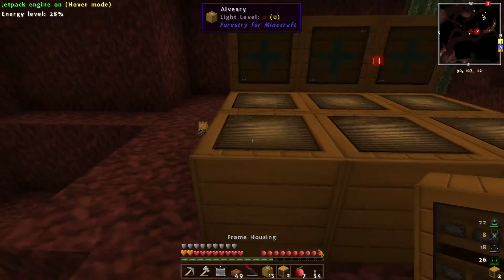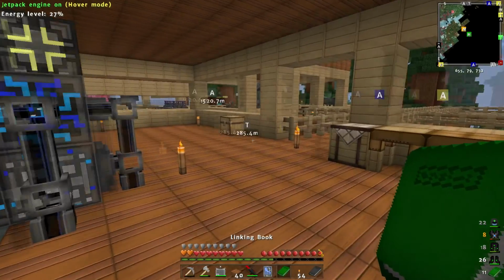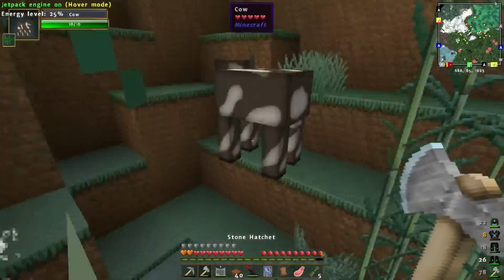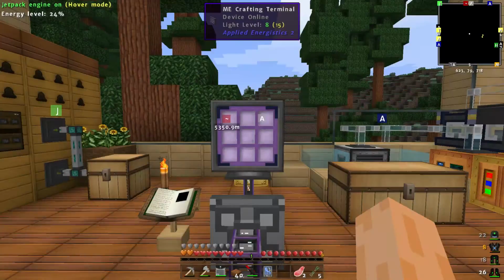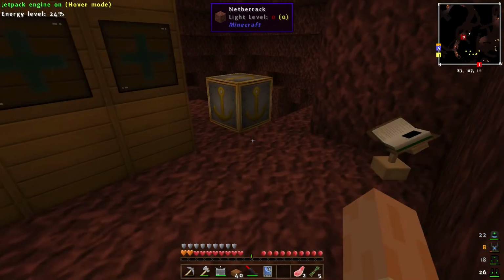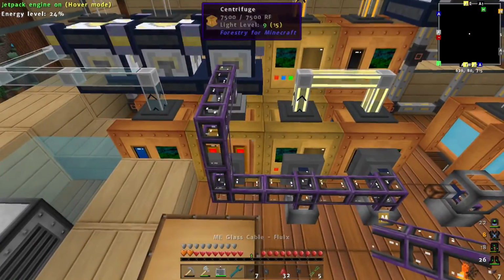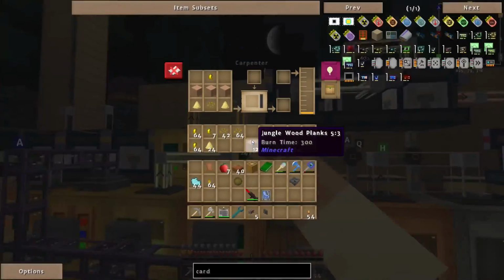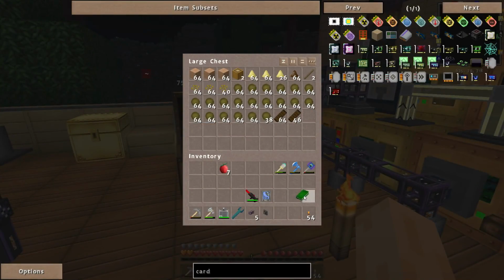Let's Play Minecraft TPPI2 #64 - Shortcuts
Time for some more TPPI2 gameplay!!  On today’s episode I try to make breeding bees in the nether easier but find out I still have problems.

Pack Code: SuperWhaleKick

Texture Pack: Invictus